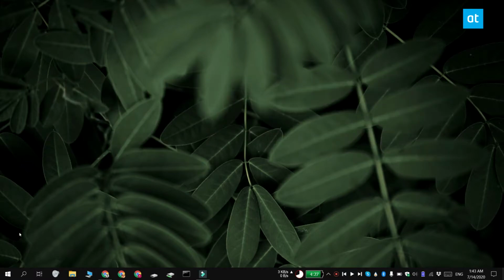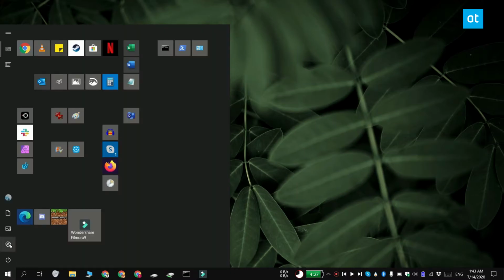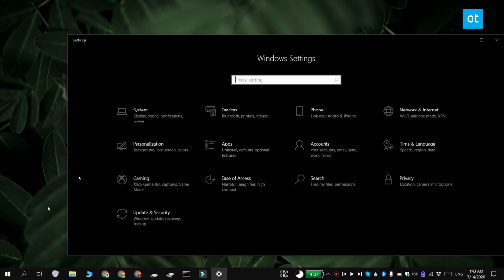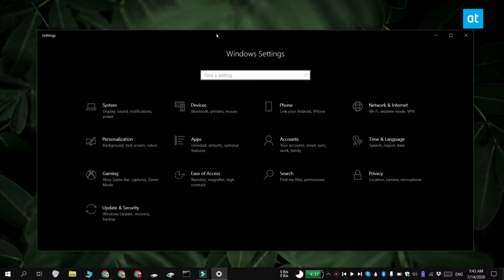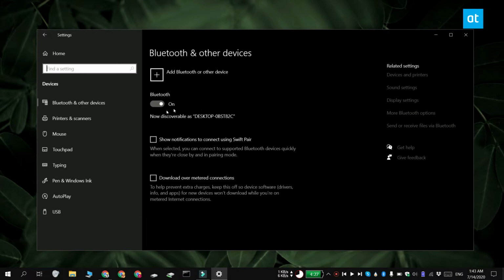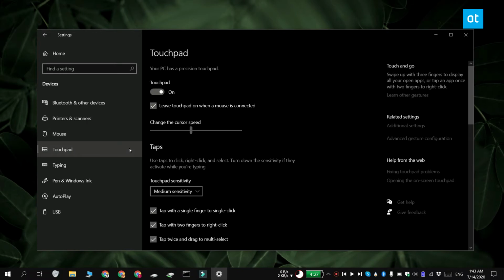How To Disable Touchpad When A Mouse Is Connected In Windows 10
Touchpads have come a long way since their inception. You normally find touchpads on laptops but Apple’s Magic Touchpad is just one popular example of a stand alone touchpad you can use with almost any system.